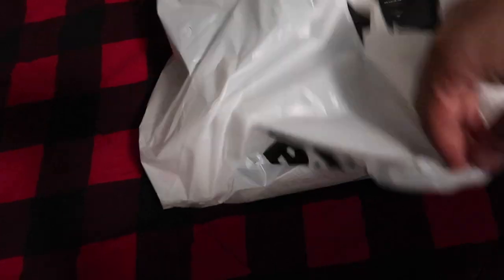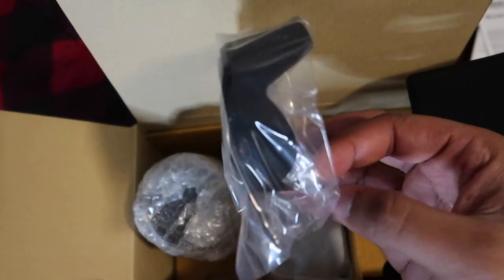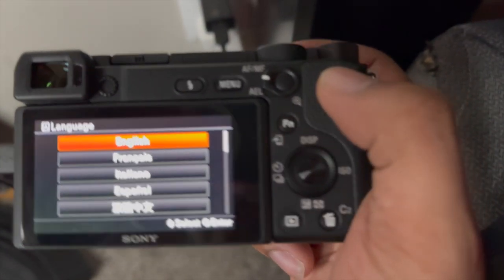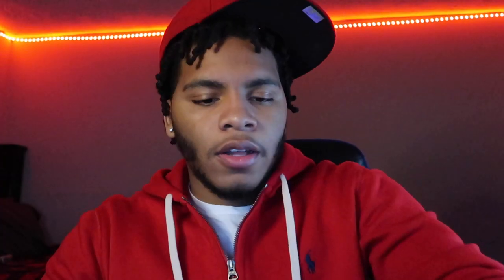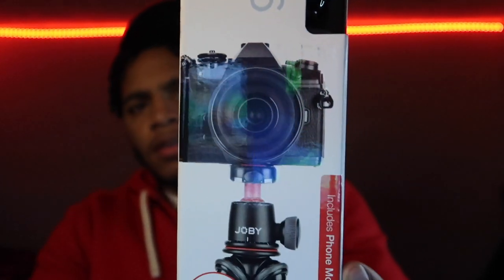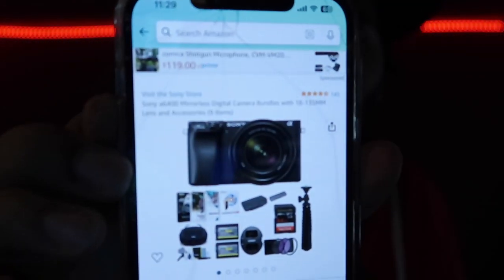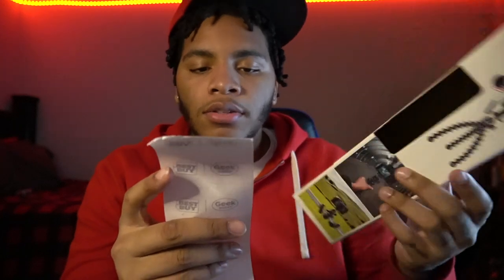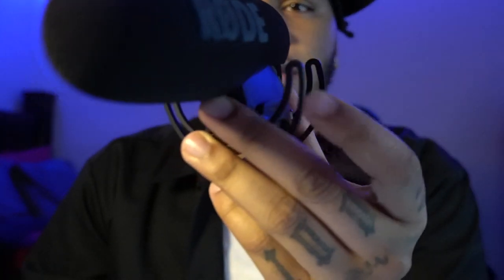UNBOXING MY NEW CAMERA *SONY A6400 with accessories*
Today we got a new camera !!! Unbox it with me and like the video if you enjoy !!